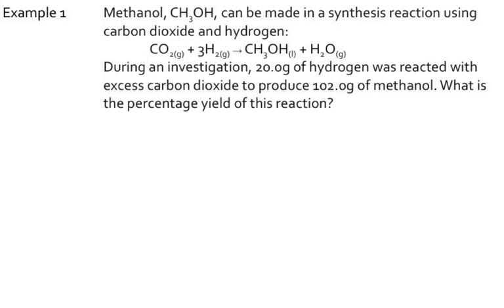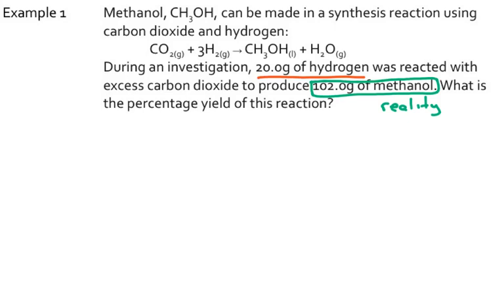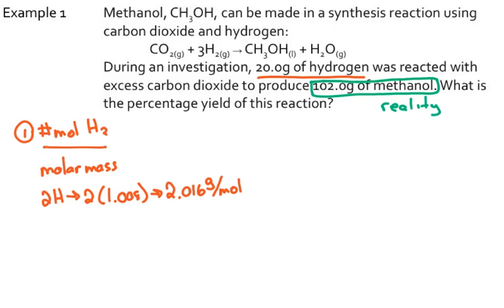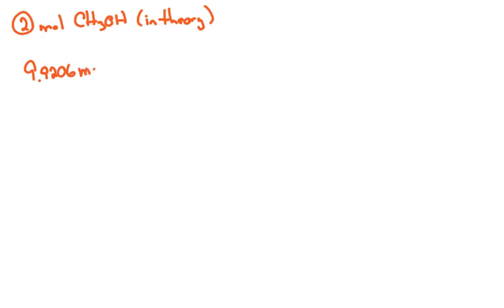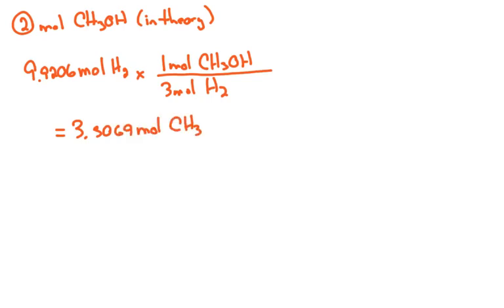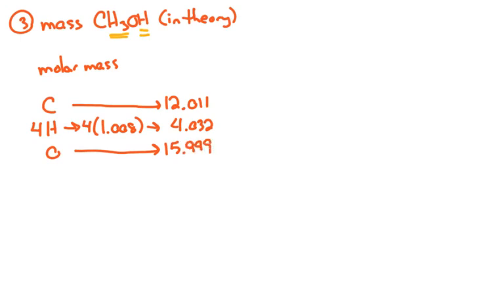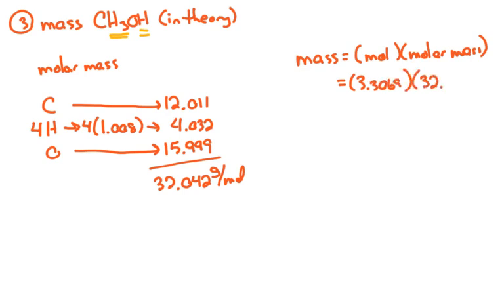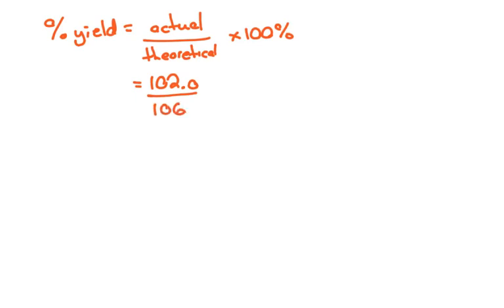5 4 3